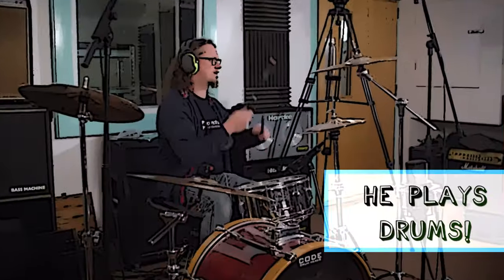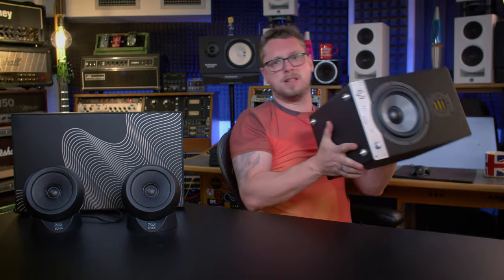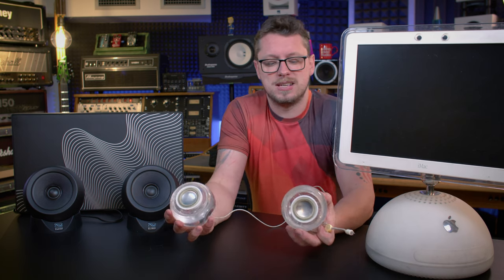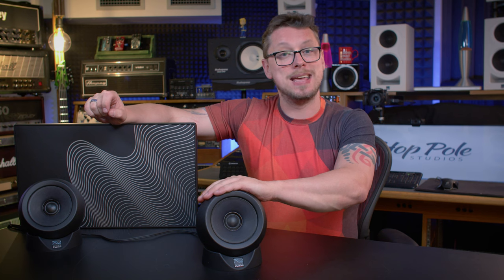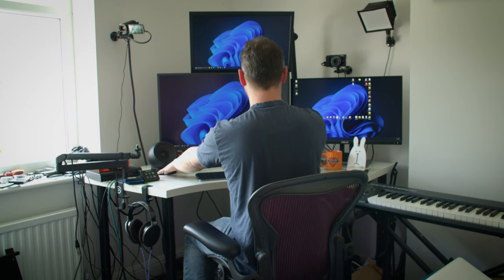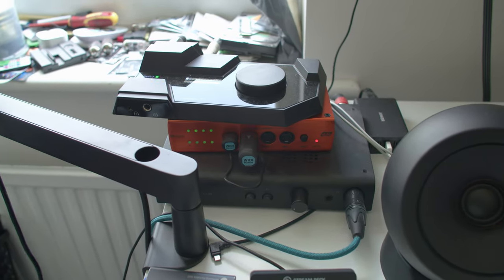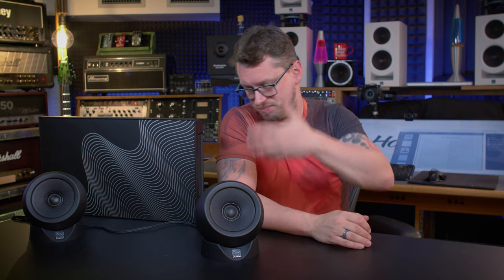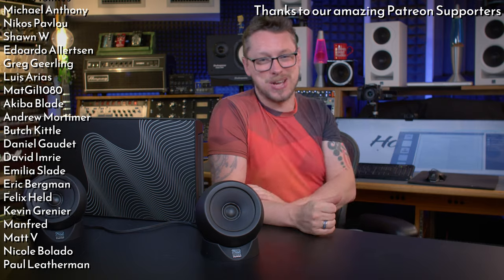Untreated Mix Room? The IN-UNF from Kali might be the answer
Today we're looking at the IN-UNF system from Kali Audio. It's a 2-part monitoring system with DSP and a clever way of separating the bass from the mids and highs, and putting the listener in an "ultra-nearfield" situation.

0:00 - Intro
0:17 - Sponsored video
0:37 - What Is This?
1:24 - What would I use this for?
2:41 - Big Balls
4:14 - The desk-mounted mids and tweeters
6:54 - Where this works for me
8:00 - At home in Studio B
11:36 - Setting up using the guides
14:10 - Dip switches to set up for the room
16:18 - Terminals and Banana plugs
18:15 - Specs Vs Performance
22:00 - Not a review